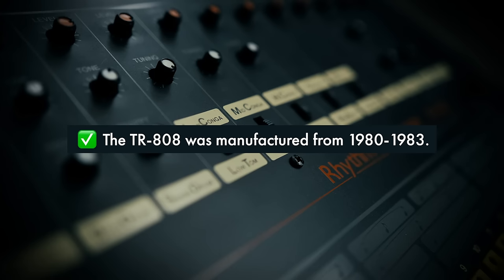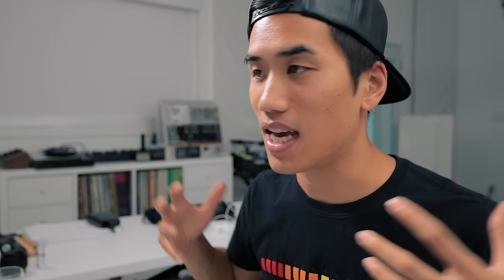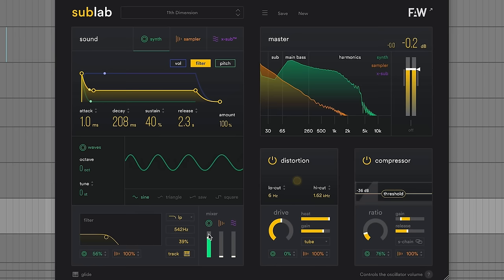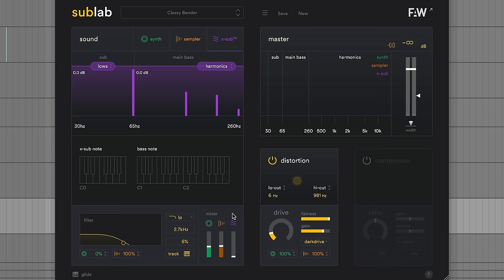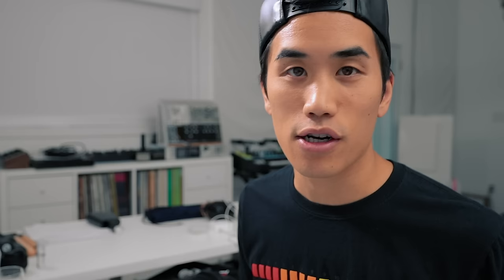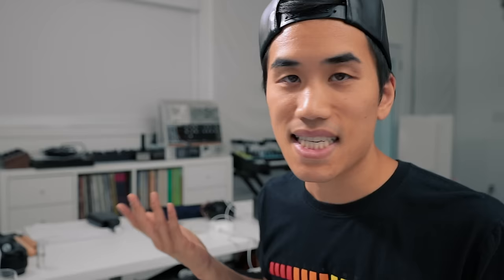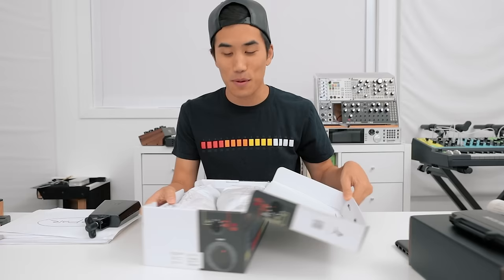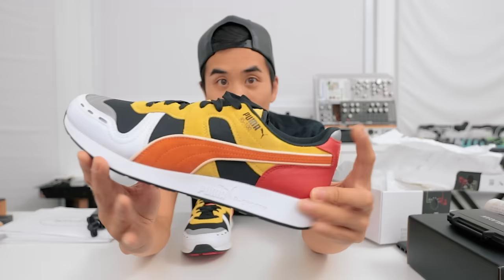How to make HUGE 808s!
Share any of my videos with the hashtag 808Day and tag me, and I will pick one person at random to mail those shoes to next weekend!

- FYI this video is not sponsored, I just love SubLab and it's been my go-to for subs and 808s since I discovered it a year or two ago.

Merch!

★ GEAR ★

Ben Pevsner
Curtis Chambers
Brian Estlin
robert jornayvaz
sama
Patricio Gaudelli
Silas Reaper
Rene Seckler
Nick Simmons
Peter Vermeychuk
Ryan Mitchell
Polet G
Patrice Breton
Marek Baszczyj
Gerald McHugh
VreyIsGrey
Dan Lee
Videlik
Raverty
Valeriu111000
F L R COUCH
Vach Man
Dave Kincaid
Gnare
Adrian Durand
Corey Frang
{AnOnY mOuS}
Julie Bandin
cubedparadox
kris flores
Majo del carmen de bolivar
Oscar
Robert de Forest
rd1994
Simon Tobias
Raul perez
Abadul Sardar
G Devan Smith
Ben Lin
Harrison Gaulke
Alex Courtney
Chris Lin
Dakota Gilliam
Luke Gilliam
Will Goldsmith
Fred von Graf
Kaitlin Sebbage
Nicholas Taylor
Sam Barratt
Connor Somerholter
Shannon manning
Spencer Berndt
Helton Paz
Yahali Gottlieb
ADdam lolz
Jamaal Curtis
anamuko
Edmon Cruz
TobiCaboose
florencia la rica
Kristopher Charles
Maximus Olenik
AJ Berg
Tim Koulaev
Karol Hojka
Ben Adshead
Felix
Timothy McLane
Alexander Heale
Jack Morris
Tobias Gurdan